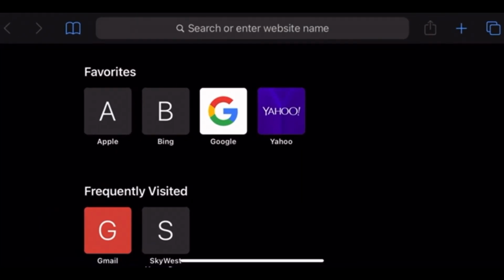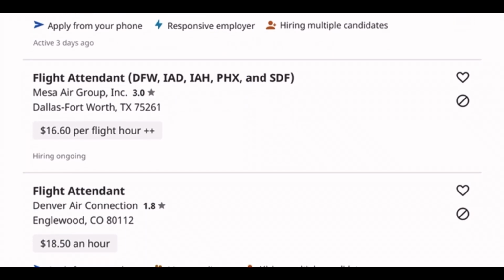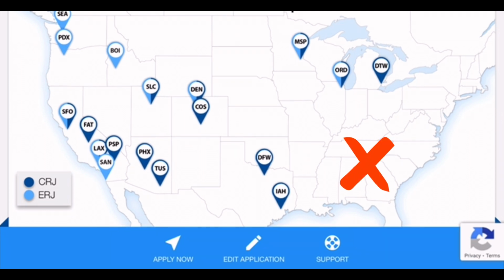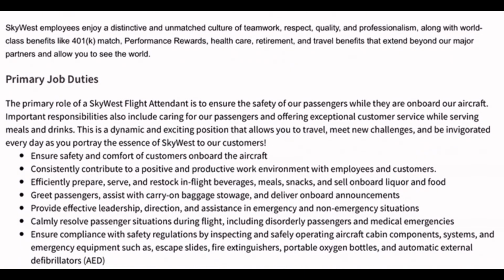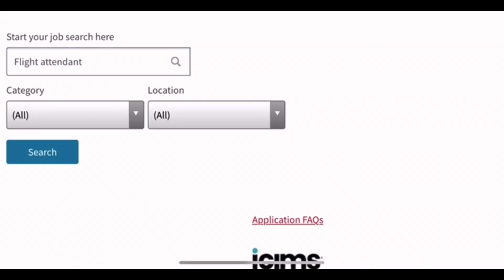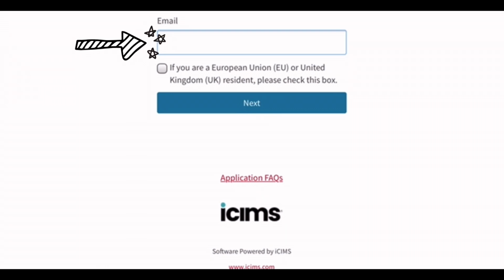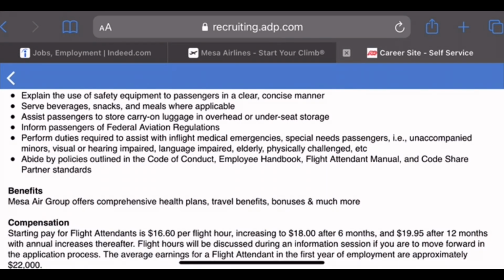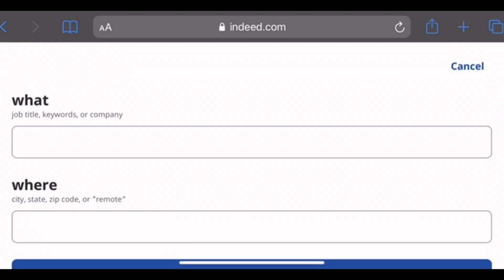WHERE TO APPLY FOR A FLIGHT ATTENDANT POSITION I AIRLINES HIRING CURRENTLY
Hi everyone, today I will be showing you "WHERE TO APPLY FOR A FLIGHT ATTENDANT POSITION". I also will show "how" to apply for a flight attendant position in detail using indeed.com and what airlines are currently hiring. I hope this video helps!!